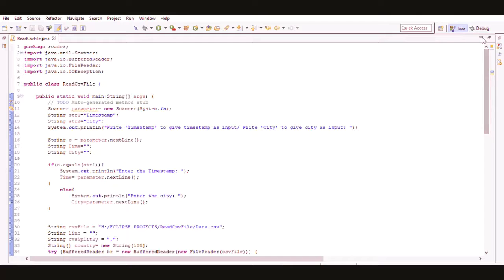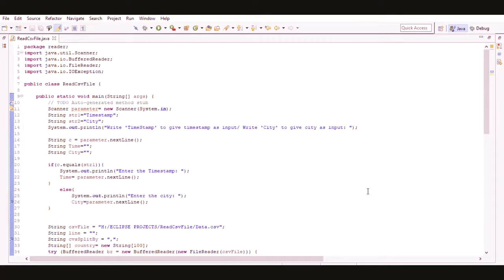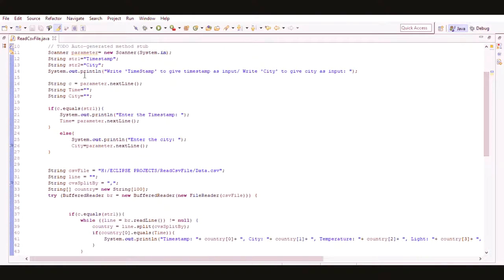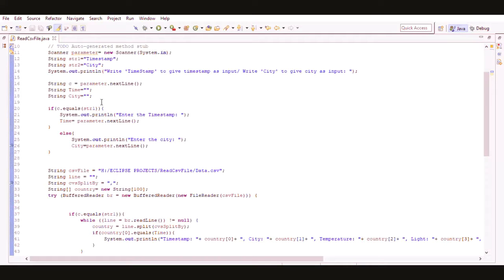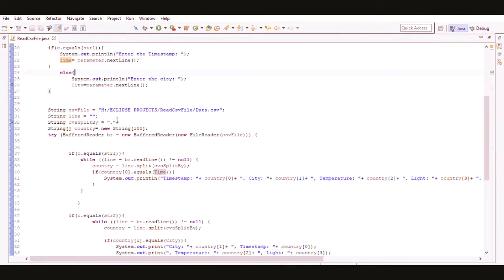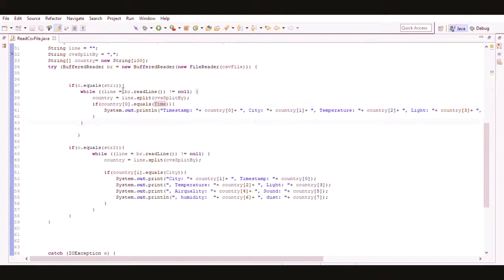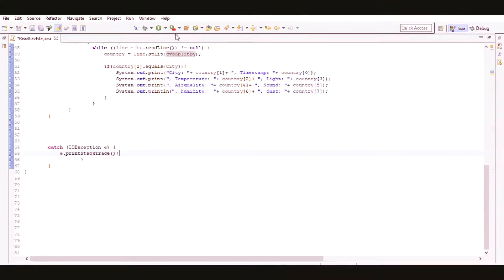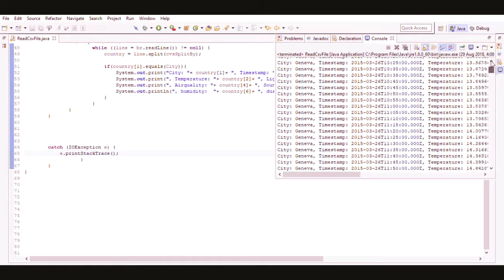Java Project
Here is the demo video for the Assignment of CSE425

Language: Java

Submitted To :
Dr. Kamrudddin Nur
Adjunct Associate Professor,
Dept. of ECE, North South University

Submitted By :
1 . Rashik Ishrak Nahian
2. Noshin Islam